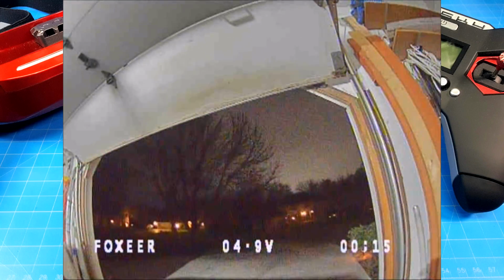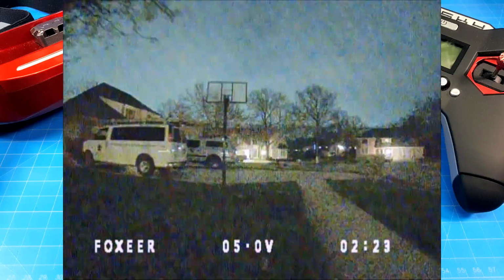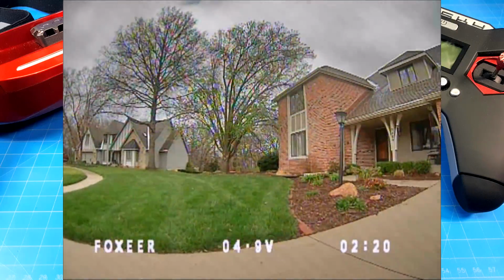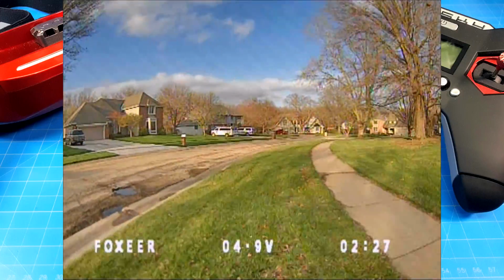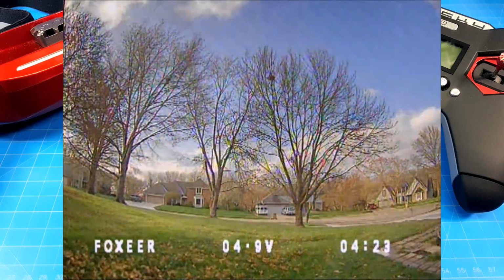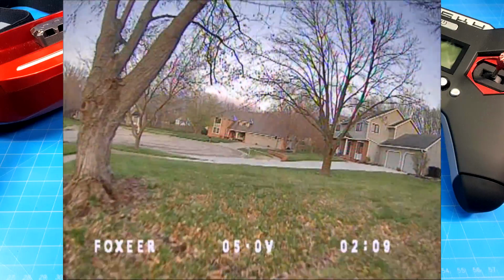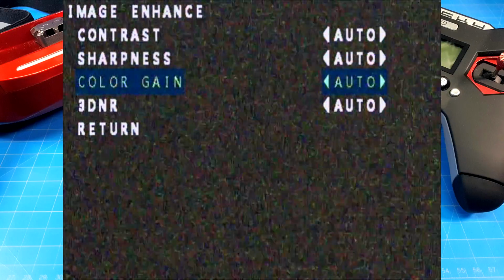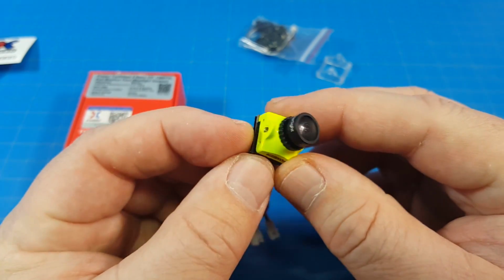Foxeer Toothless 2 Nano // Night Performance // Starlight Edition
Really surprising night FPV camera
Be sure to check stock before ordering👌🏽

► Radio I use the original X-Lite, no longer recommended. Look at the Jumper T12